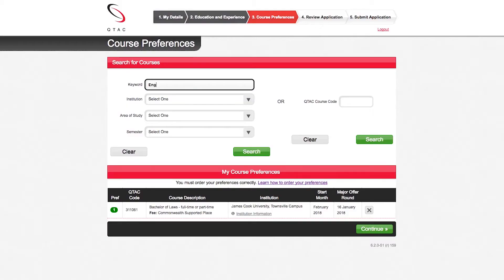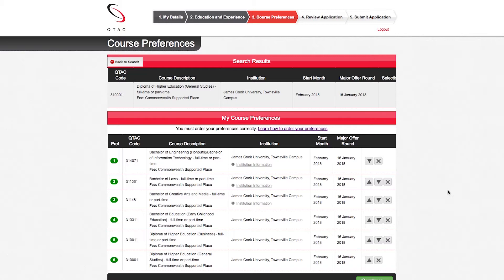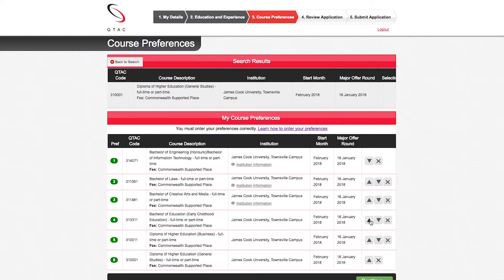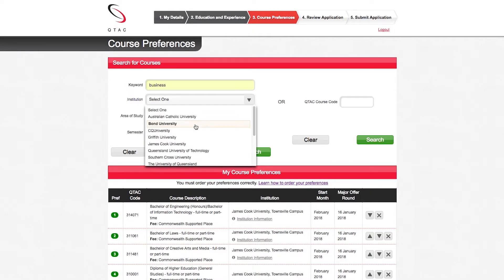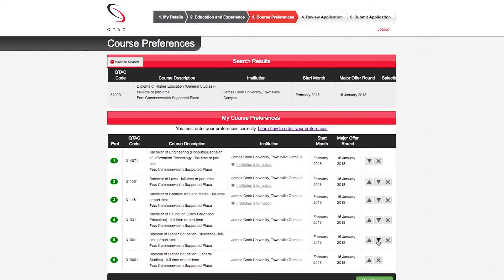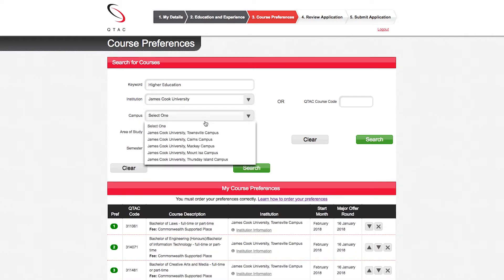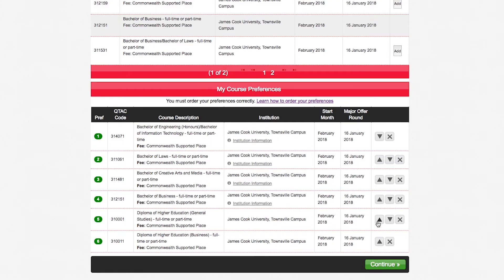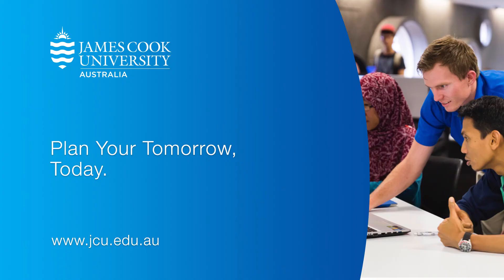How to List Your QTAC Preferences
Emily and Vid show you how to go about listing your QTAC preferences.